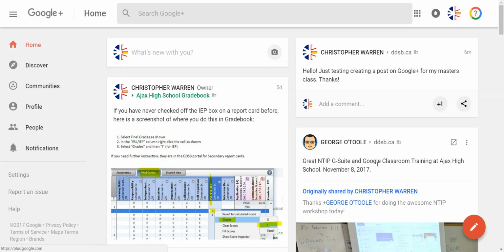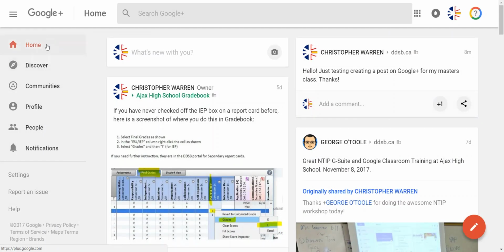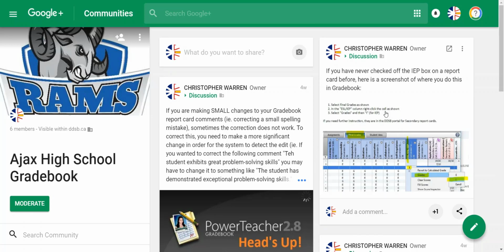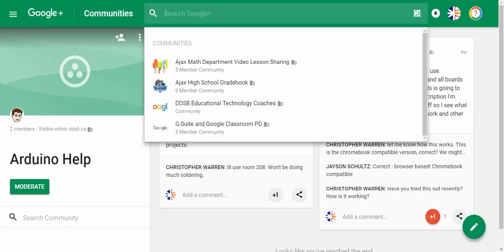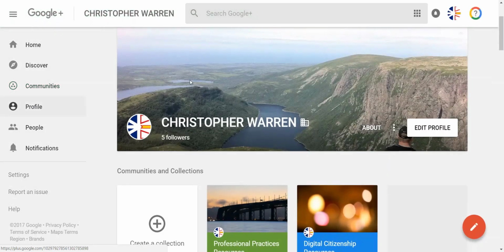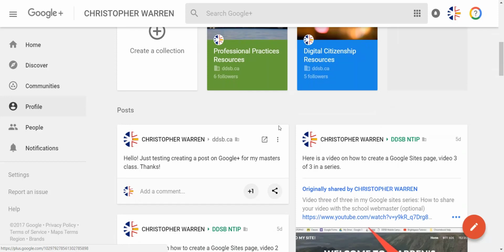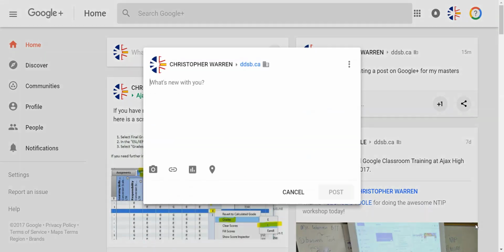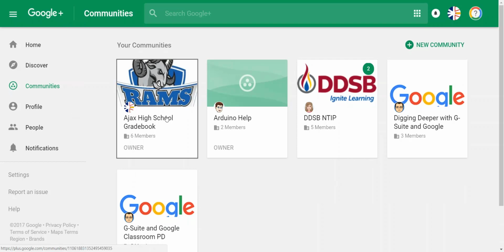Google+ on a browser for Educational Environments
This video is a quick demonstration of using Google+ in an educational environment on a PC browser